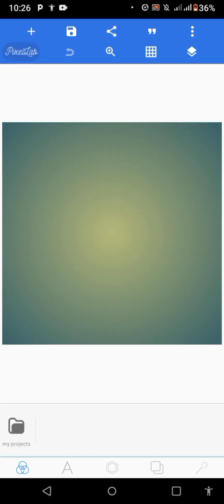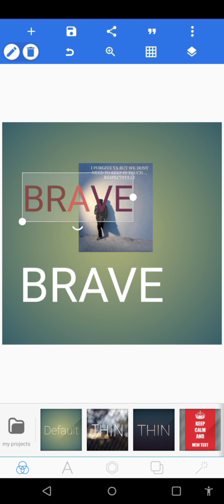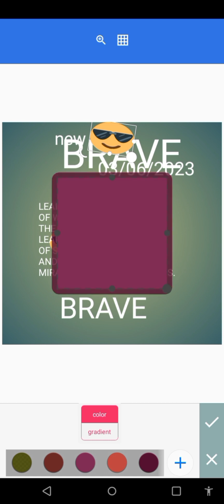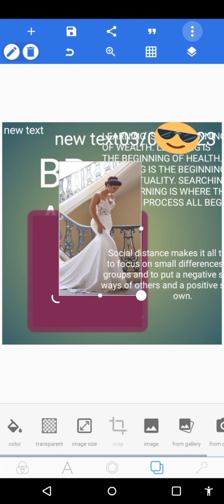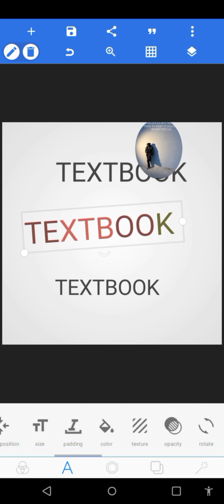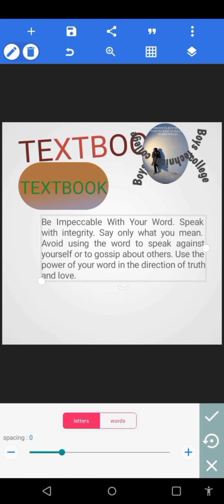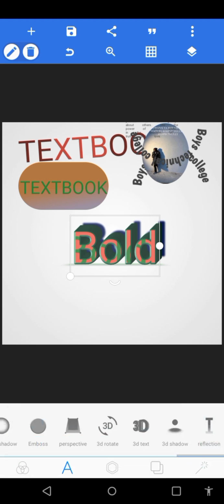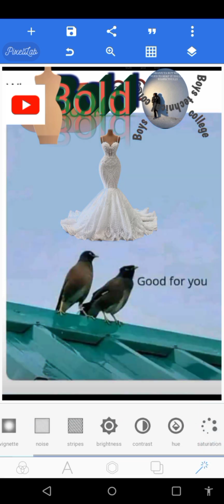Complete introduction to pixelLab (Everything you need to understand about pixel)